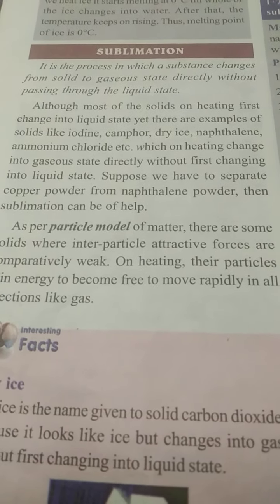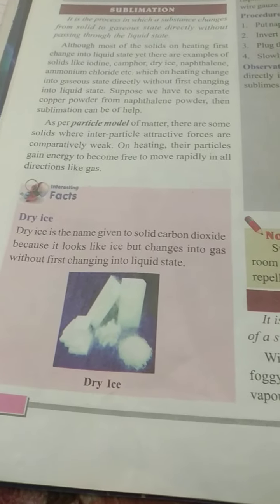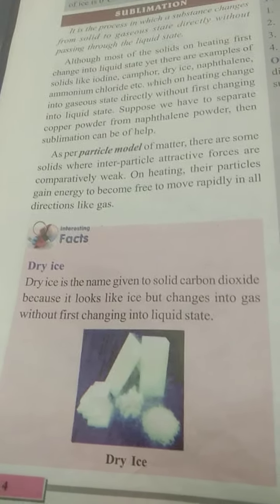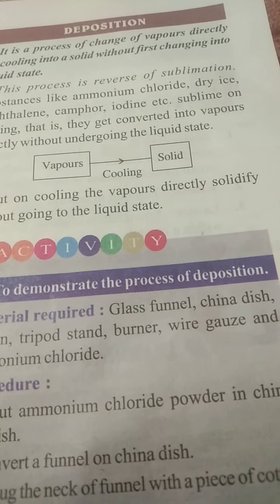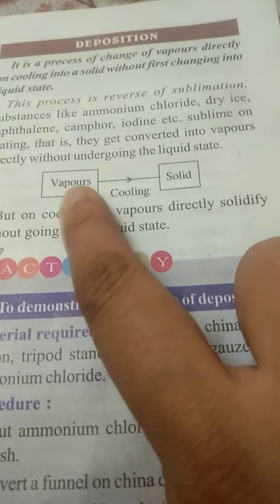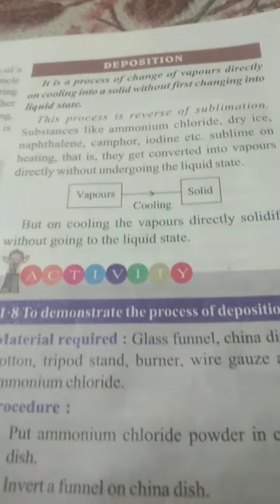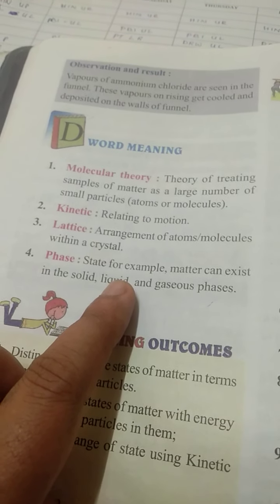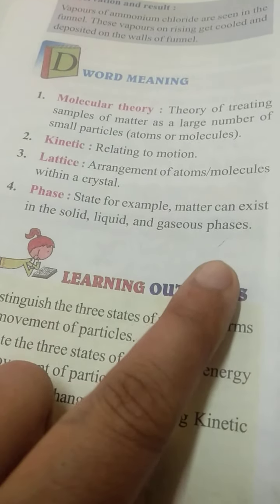April 19, 2021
Sublimation. .